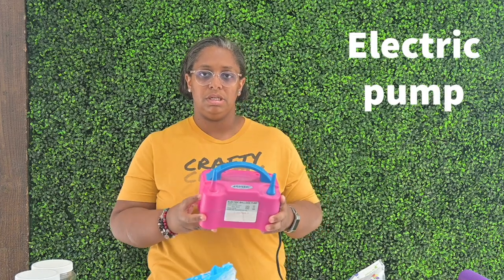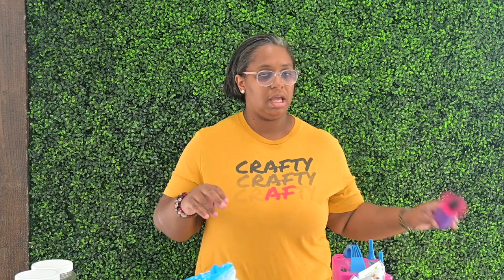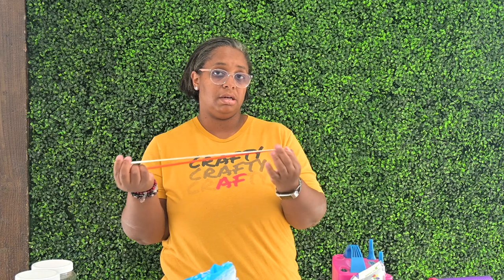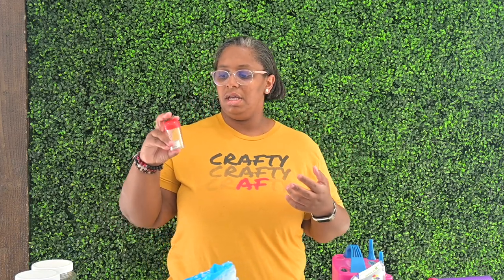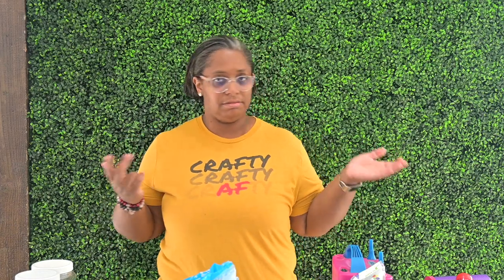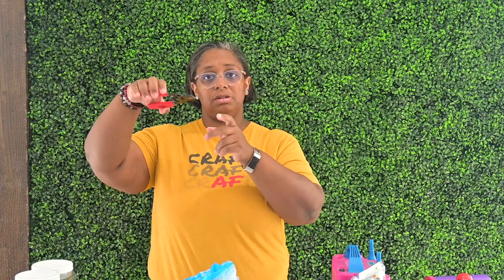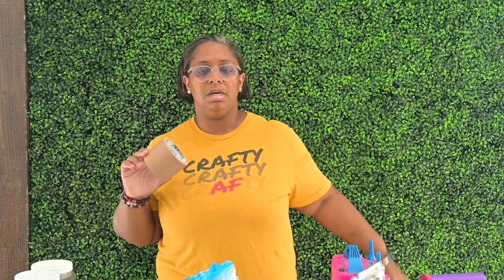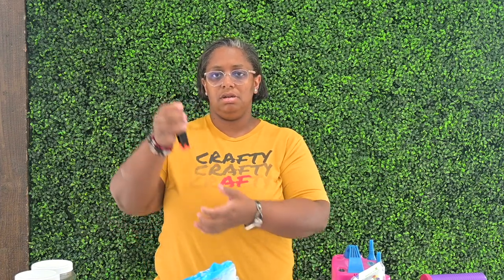How to do a balloon arch step by step | Tools to create your easy balloon arch pt.1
This video shows all the basic tools you will need to create your easy balloon arch. Find out how to make a balloon arch in this easy balloon arch tutorial for beginners - no stand or helium required! Balloons are the simplest and  best way to enhance your event decorations. There are a bunch of balloon garland tips and tricks out there that can be overwhelming to use.

That’s why I am here to help,  with the only balloon arch tutorial you will ever need! This is a great way to take your party decorations to the next level and it's easier than you think.

For real, this is a tried-and-true method that will get you a beautiful balloon arch every time! This video is the best balloon arch tutorial you will ever find!

WHAT YOU NEED:
Sempretex - Robin’s Egg, 5inch, 11inch, 17inch
Qualatex - Pale Blue, 5inch, 11inch, 16inch
Betallex - Fashion White 5inch, 18inch, 24inch

*360 mount

D I S C L O S U R E: This video and description may contain *affiliate links, which means that if you click on one of the product links, I’ll receive a small commission. This helps support channel growth and allows us to continue to make videos like this. Thank you for the support! stepbysteparch balloons how to